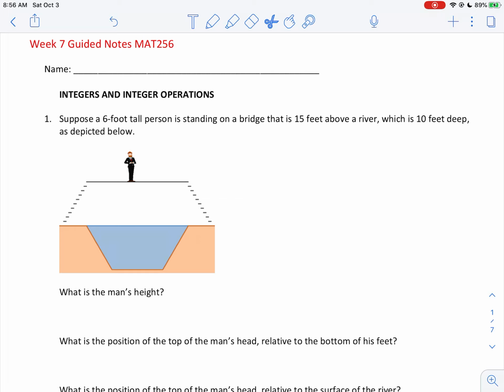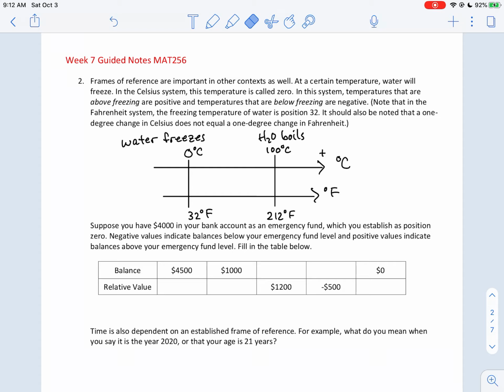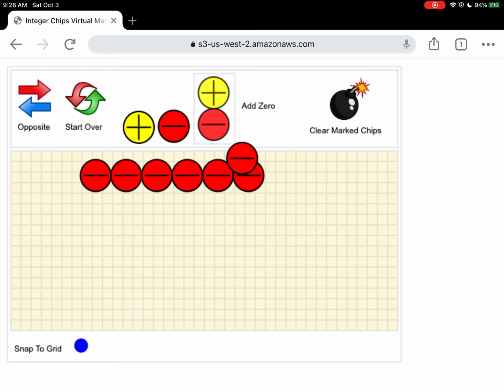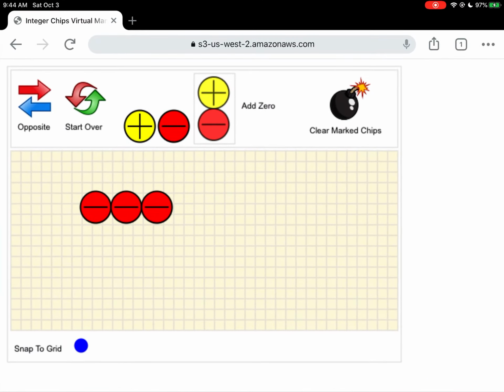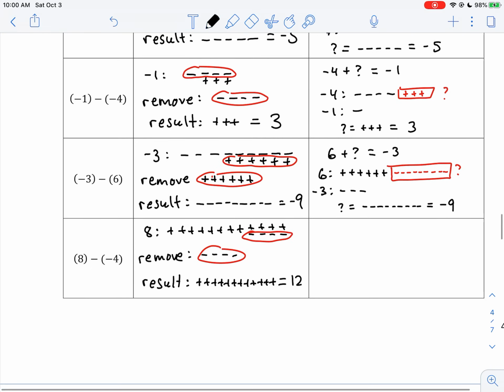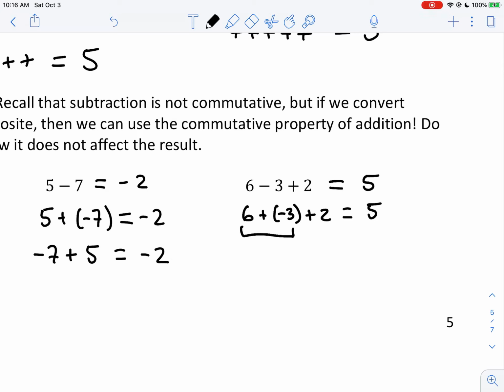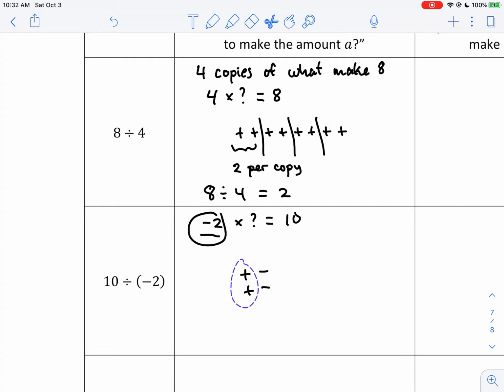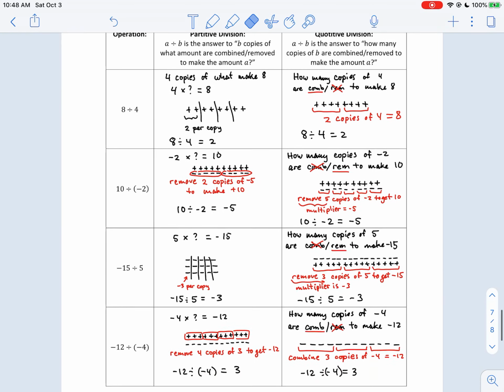MAT256 Week 7 Lecture: Integers and Integer Operations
Introduces integers and frames of reference for establishing positive and negative positions in a variety of contexts. Also discusses models and strategies, such as the use of integer chips, for performing the four basic operations involving integers.